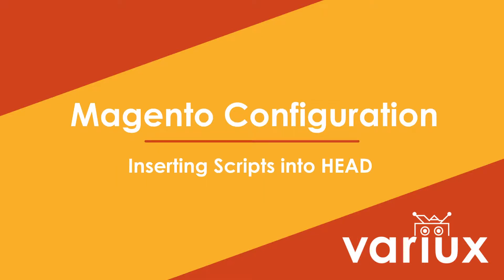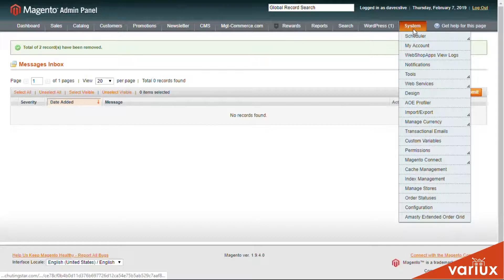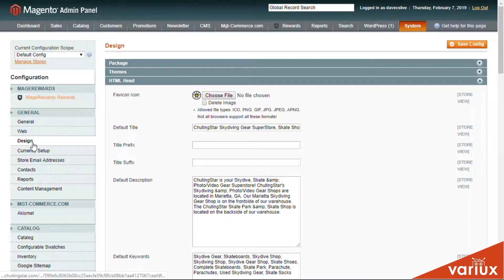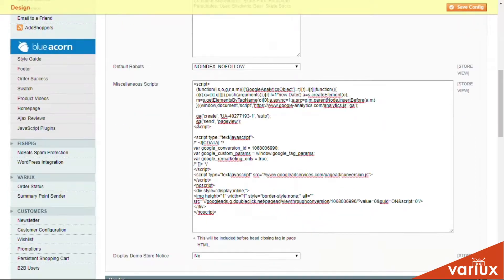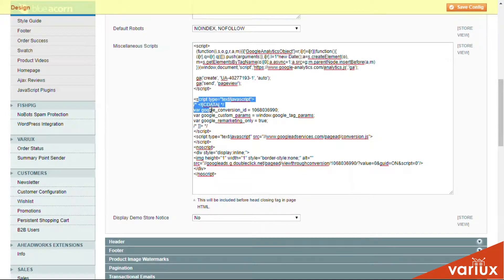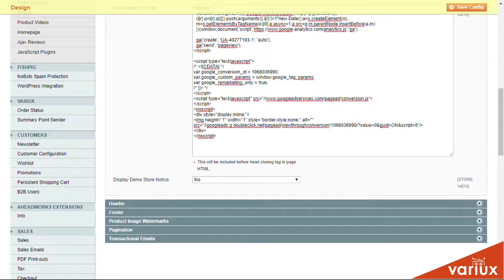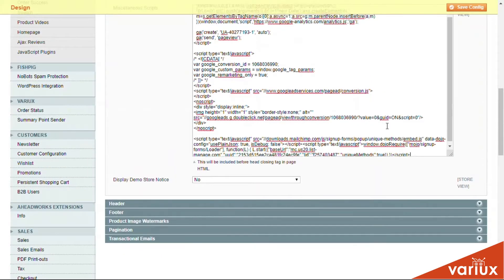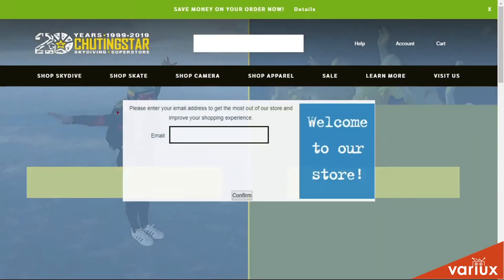Magento adding html head scripts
Adding scripts to Magento HTML Head for the purpose of Google Analytics, MailChimp newsletters, and other customer experience settings for Magento. It's pretty easy to make small changes through the Magento Admin. This works for Magento 1 or 2, but I'm doing my demonstration on Magento 1.